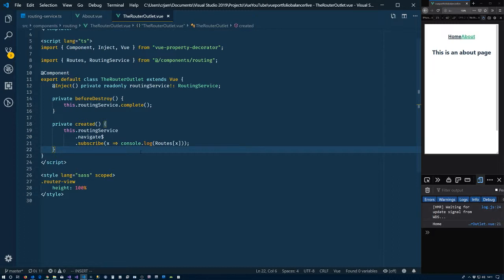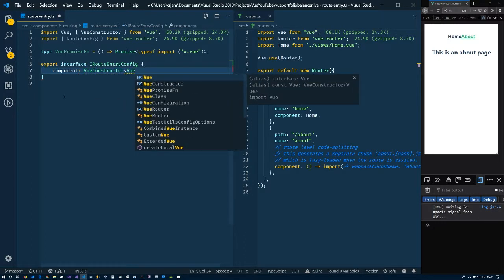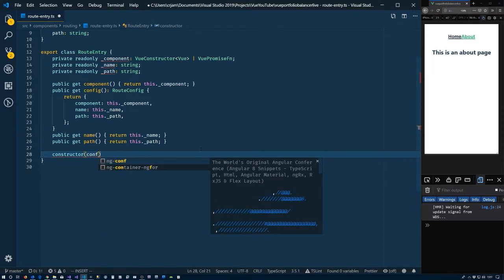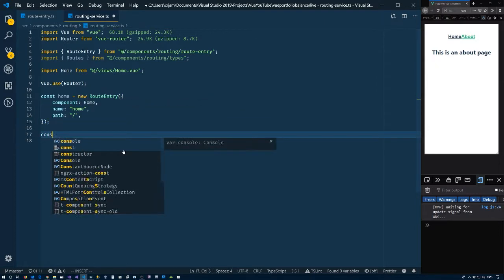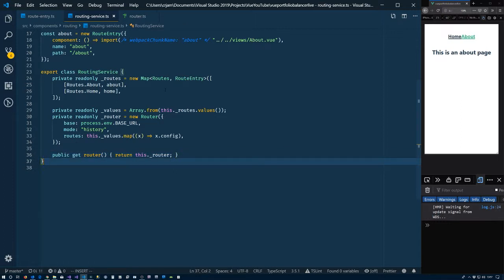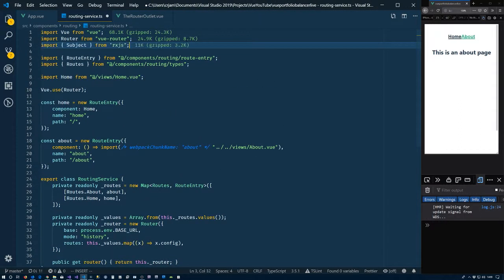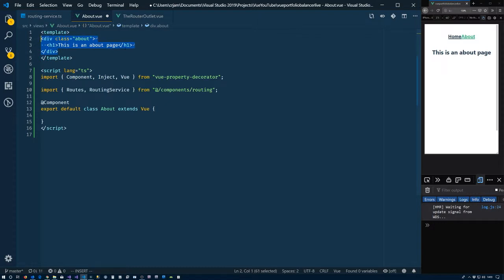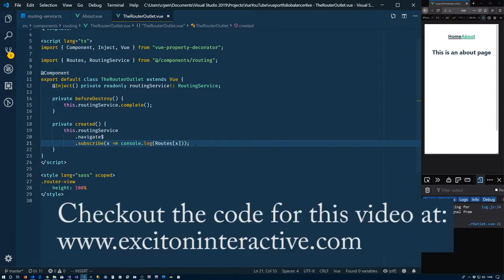Communicating a Navigation Request to the Router Outlet #4 - Vue Projects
Article Abstract
In this article we will start by creating a route entry object that initially just mimics
 the route config object from vue router. Once that is in place we will create a routing
 service that we will be able to inject into any of our views and components that need to
 make a routing request. This service will be our single point of communication between
 those views and components and a router outlet component that we will also be creating.
 The router outlet will be responsible for acting on the navigation request by performing
 the appropriate animations, such as translating the view in and and out, and actually
 performing the route change using the vue router.